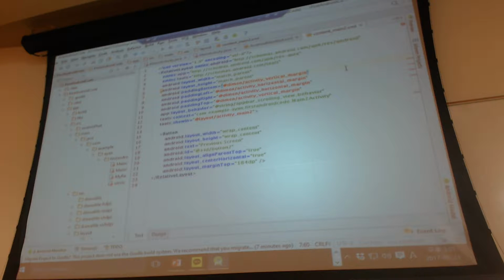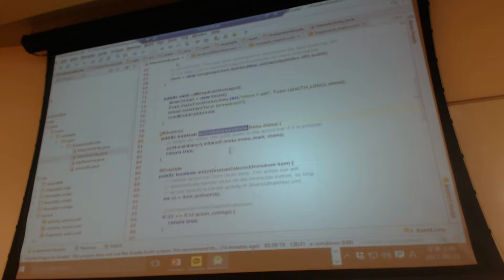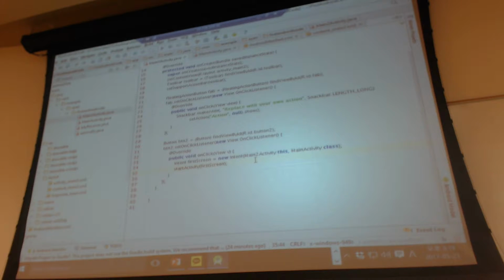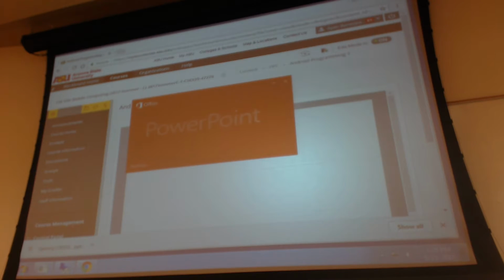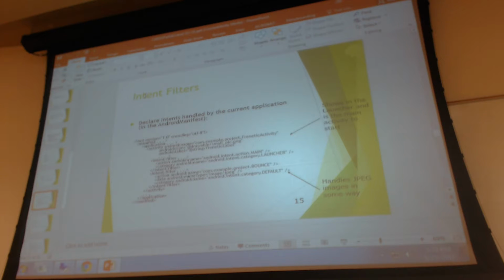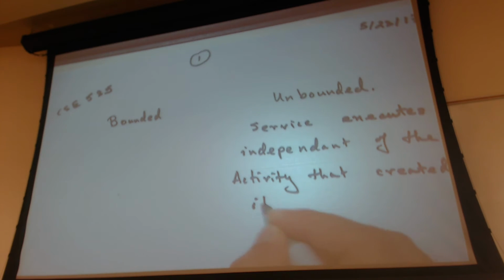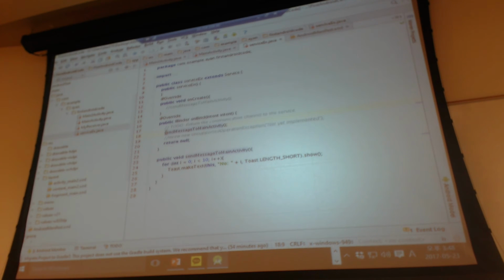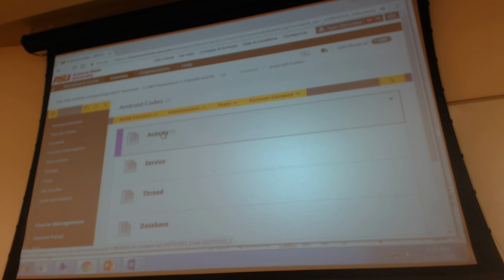WIN 20170523 15 00 25 Pro